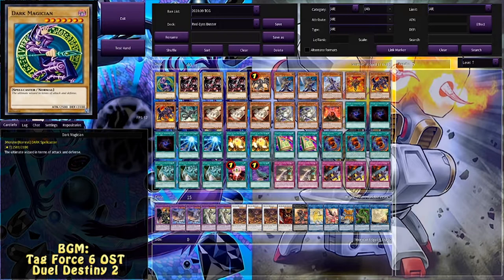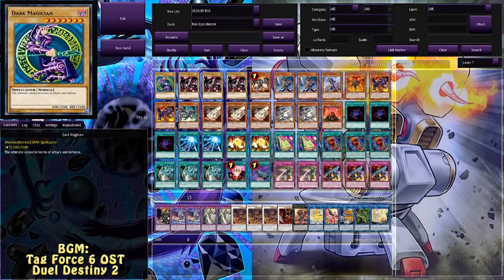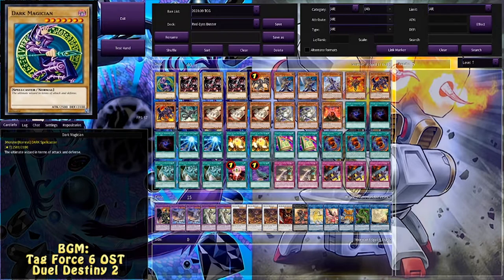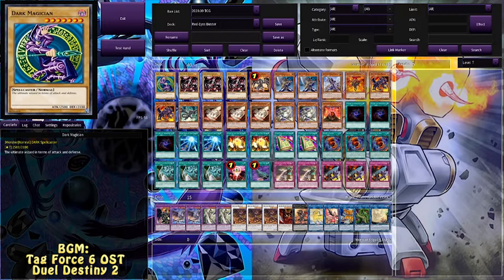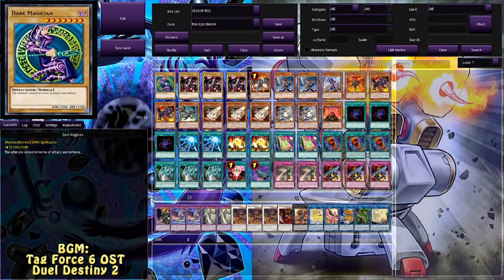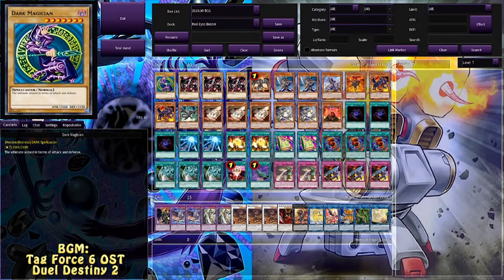Deckplay November 2020 - Red-Eyes Buster Blader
I'm again late with the upload, I really need to straight out my schedule. Oh well, lets get this show on the road, NYAAH

0:00 - Decklist + reasoning
3:41 - Duel 1 vs D/D/D
4:08 - Duel 2 vs WindWitch Speedroid
4:32 - Duel 3 vs Orcust
5:06 - Duel 4 vs Sky Striker